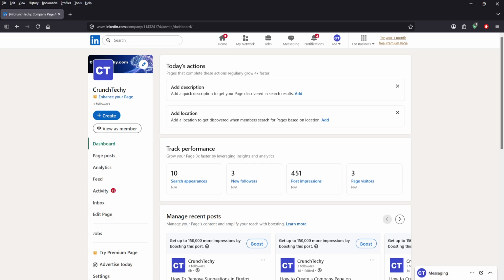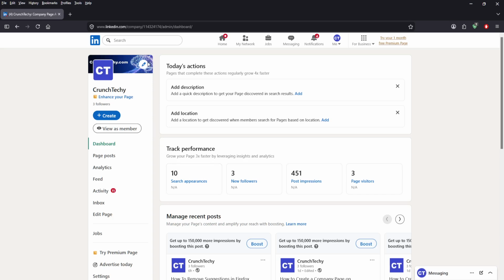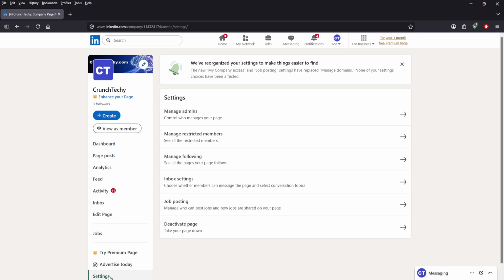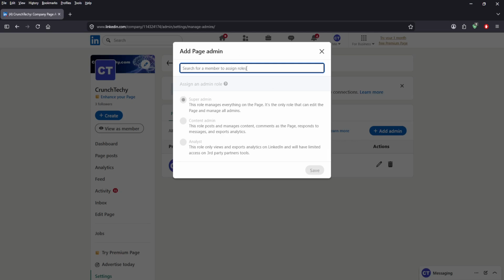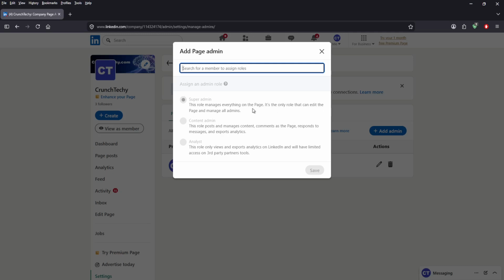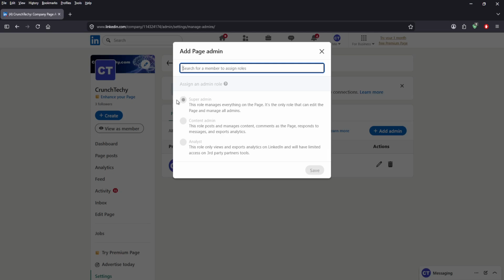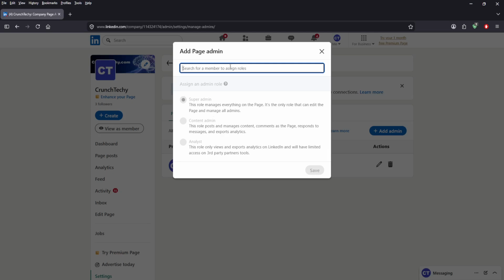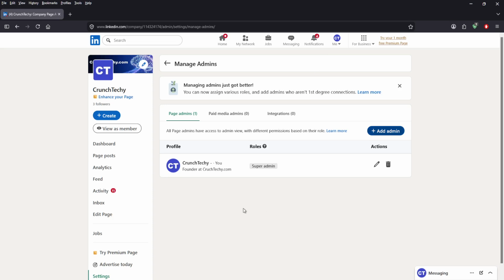How to Add or Remove Admin in LinkedIn Company Page (2026 Guide)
Want to add or remove an admin from your LinkedIn company page? 🤔
In this video, I’ll show you step-by-step how to manage admin roles in your LinkedIn page easily.

Whether you're giving access to a team member or removing someone, this quick guide will help you do it safely and correctly.

⏱️ What you’ll learn:
How to add admin in LinkedIn page
How to remove admin access
LinkedIn page roles explained
Tips for managing page security

Welcome to CrunchTechy — your go-to source for the latest tech updates, honest reviews, and easy-to-follow tutorials.

💡 What you’ll find on this channel:
• Latest tech news & trends
• Gadget reviews & comparisons
• AI tools, apps & software tips
• Tutorials to simplify technology